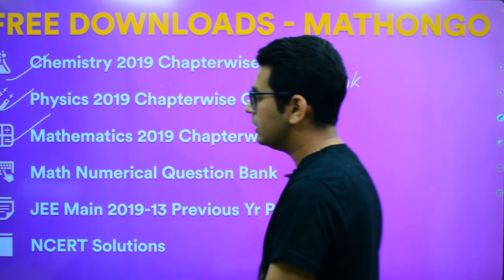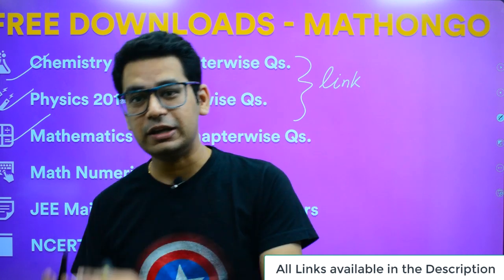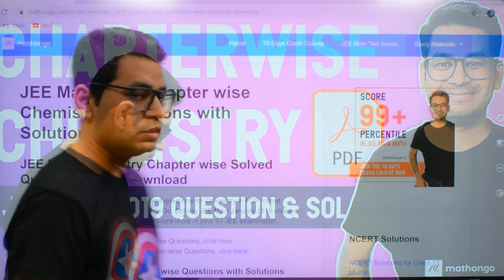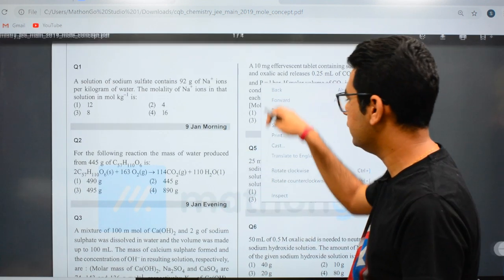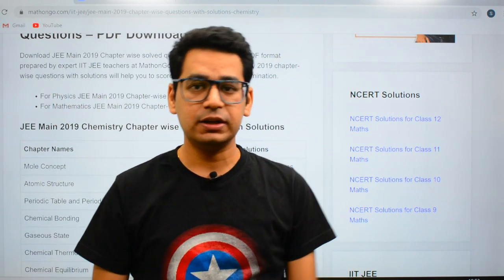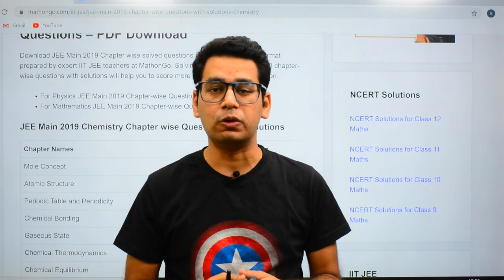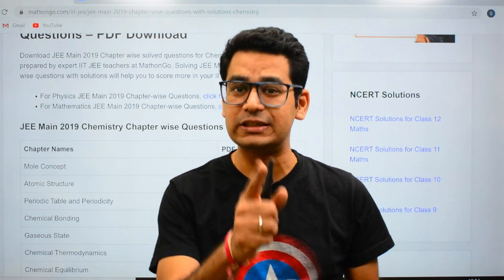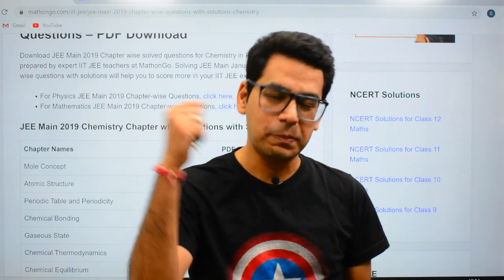🔥JEE Main 2019 Chemistry Chapter Wise Question & Solutions | PDF Solutions | MathonGo